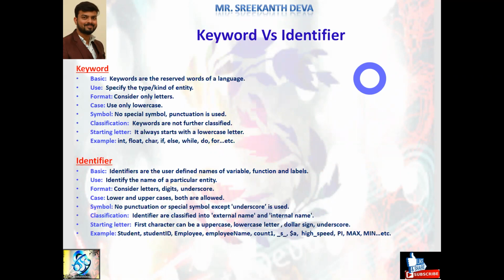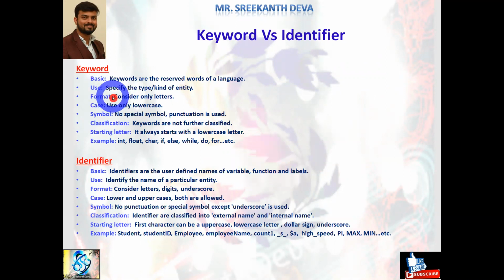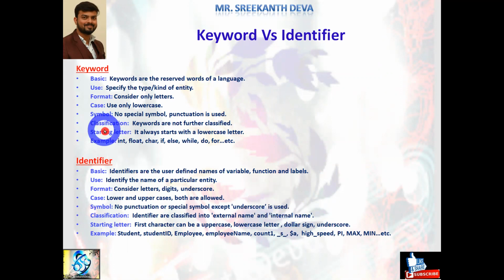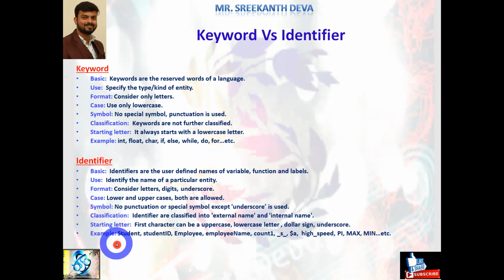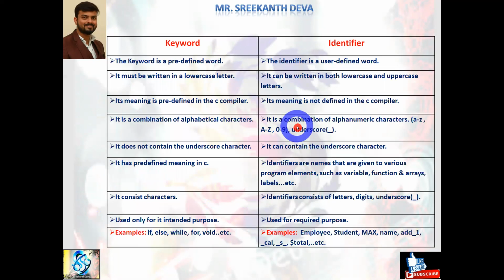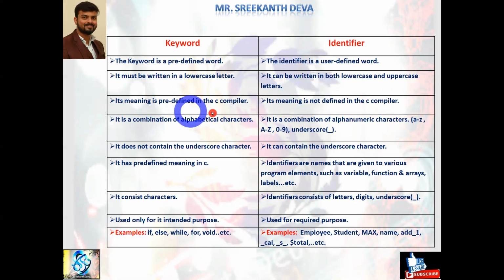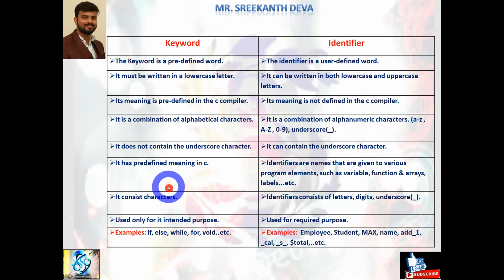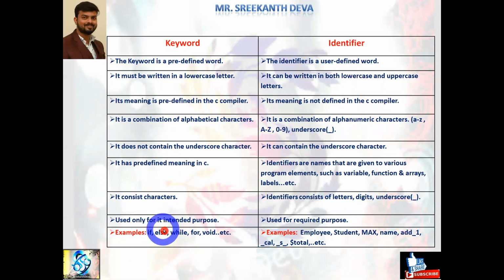Keyword Vs Identifier | C-80 | SreekanthDeva.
Session-80 | Keyword Vs Identifier | SreekanthDeva.

Differences between keyword & identifier.